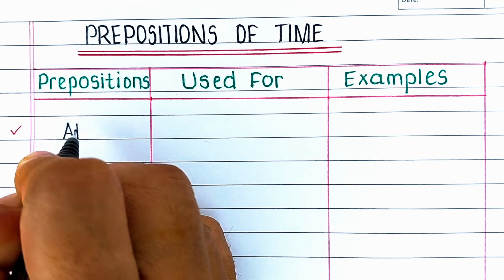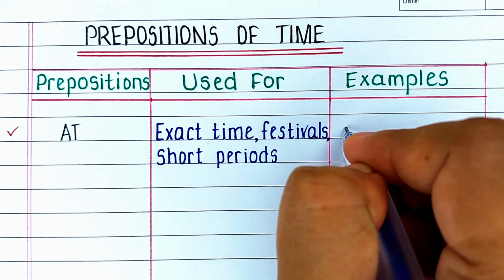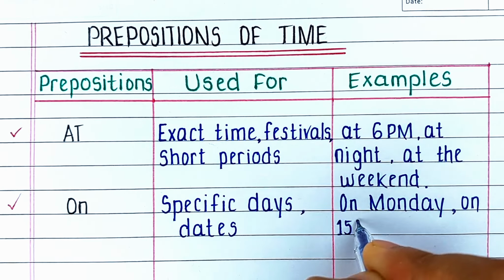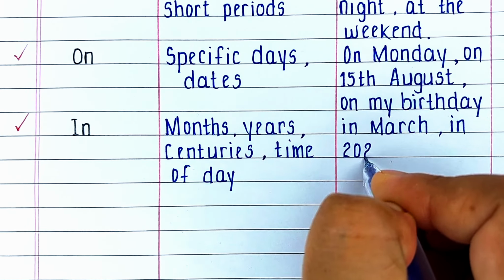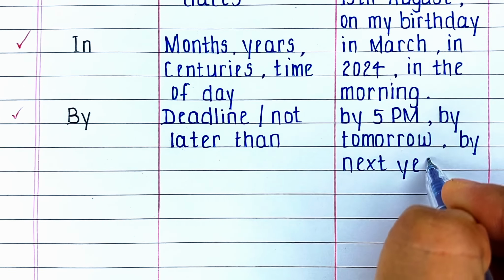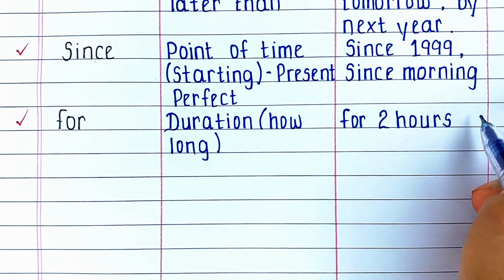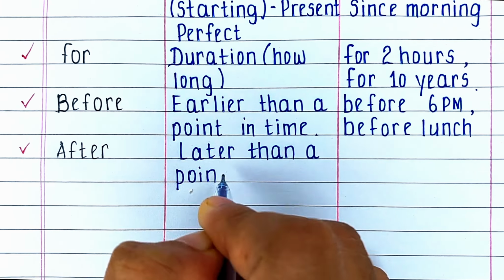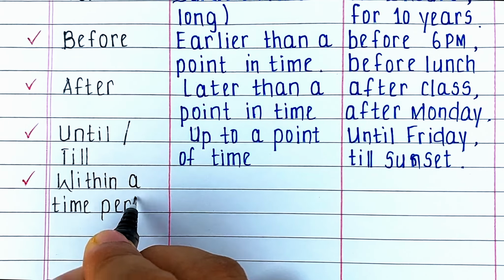Prepositions of time in English grammar | English prepositions examples | English grammar lesson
A preposition of time is a preposition used to indicate when a particular action takes place. The most common prepositions of time are at, in and on. In this video there are some examples of prepositions of time.

Youtube gears
1. For video
2. For audio
3. For stability
4. For lighting